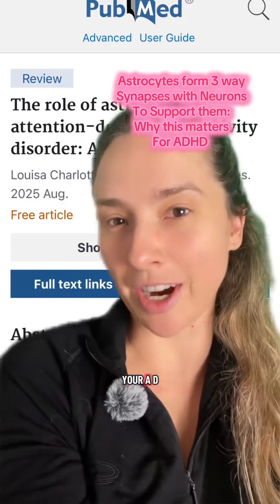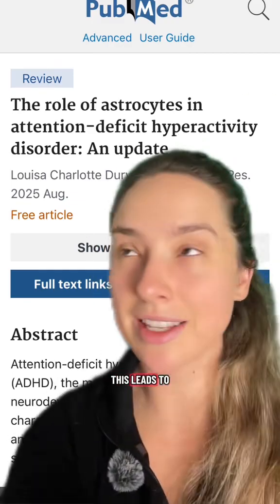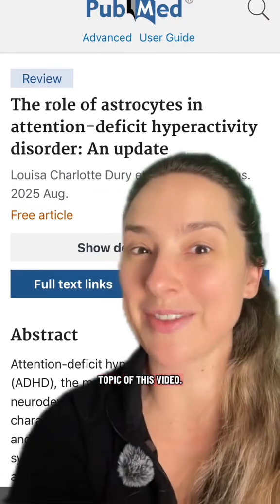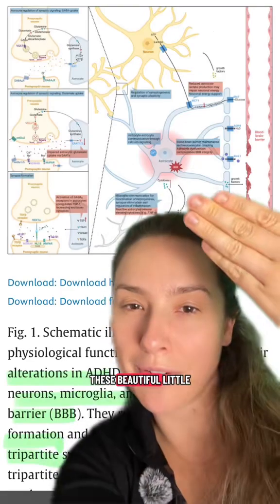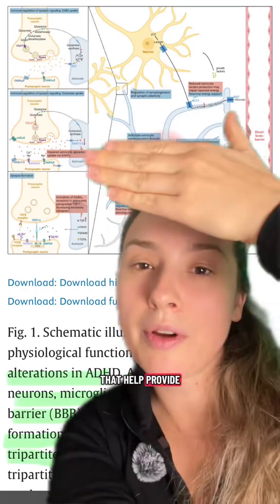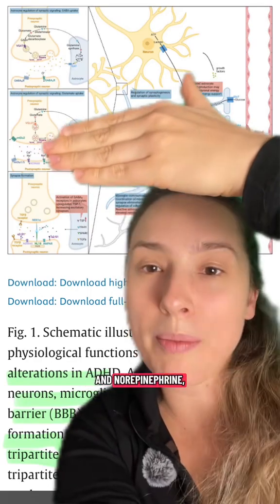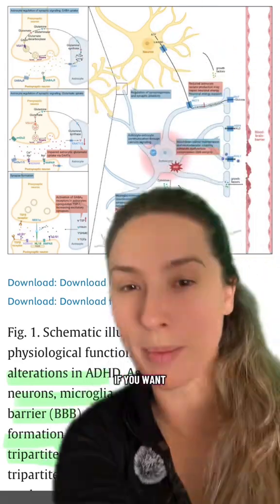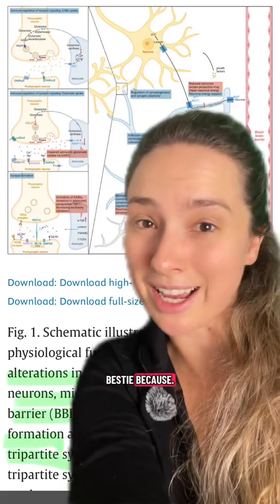Astrocytes are critical in healthy brain function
Astrocytes are critical in healthy brain function. Follow along for this series because I’m diving deep into astrocytes, their role in ADHD and brain inflammation, and how we can help support them!